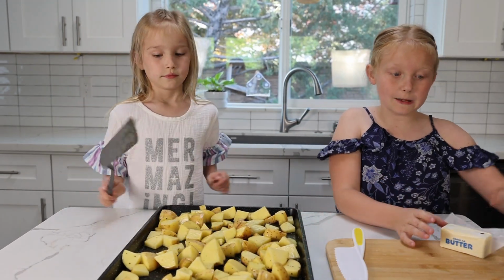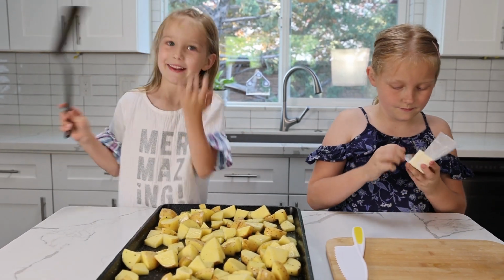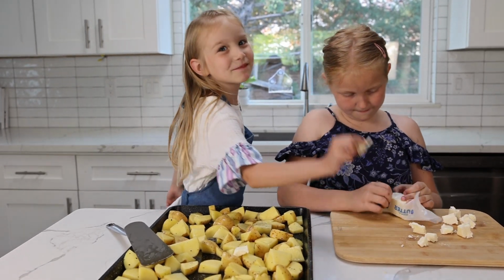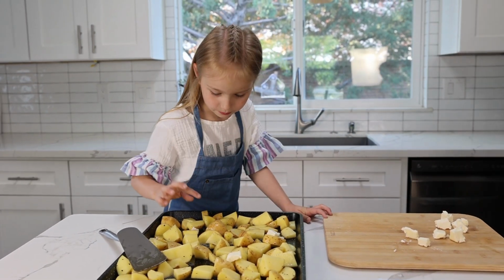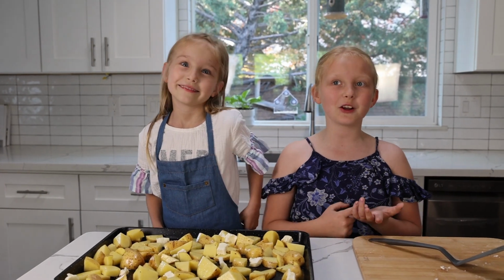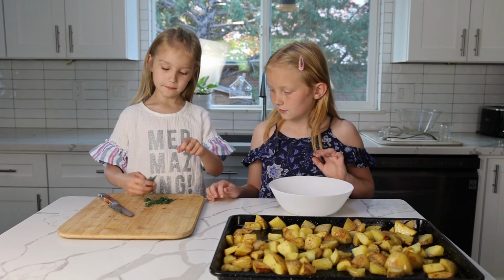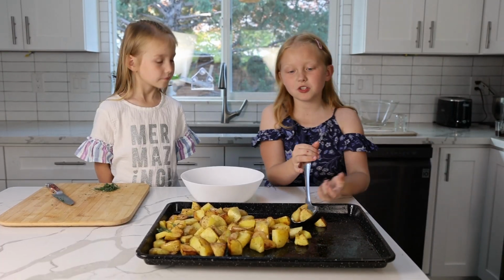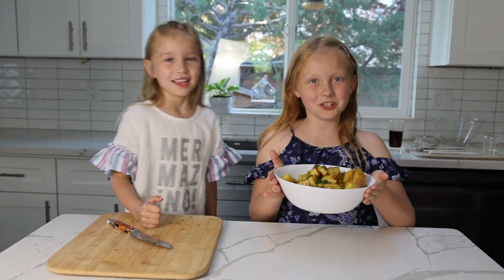Discover the BEST Baked Potato recipe / Cooking with Sisters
Are you looking for a yummy and easy baked potato recipe? Then you're in the right place! In this cooking with sisters video, we're sharing the BEST Baked Potato recipe with easy to follow instructions.

Whether you're a young chef or just starting out in the kitchen, this recipe is perfect for you. It's easy to follow and the end result is a delicious and fluffy baked potato.
Cooking with sisters is a great way to learn how to cook delicious meals! In this recipe, we'll show you how to make a delicious baked potato in the oven.This baked potato is sure to please, and it's a great way to use up any leftovers from the previous night. Whether you're a young chef or just looking for a tasty and easy meal, Cooking with sisters is the place to be! @cookingwithsisters.m